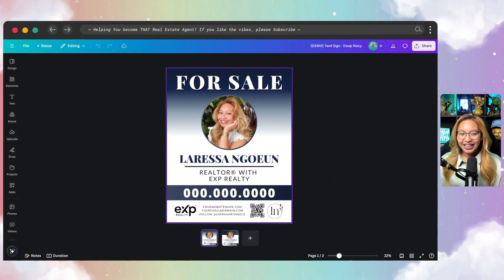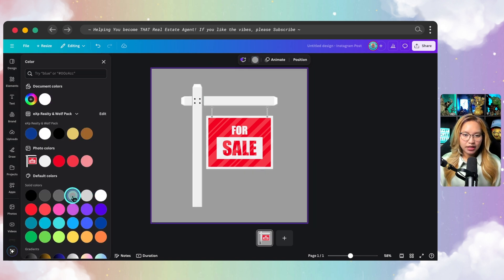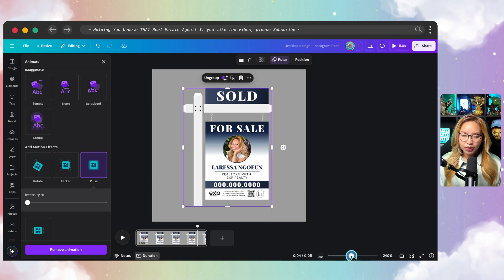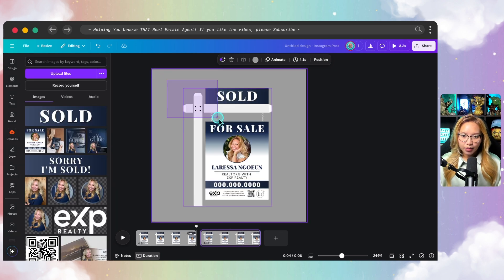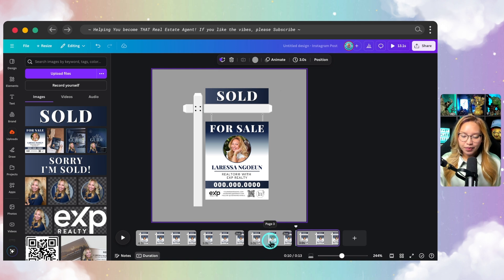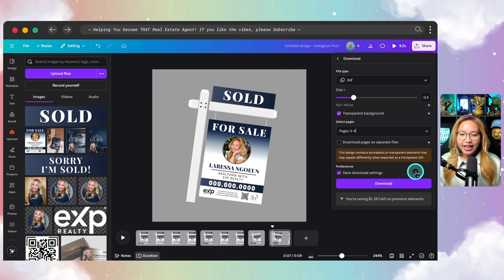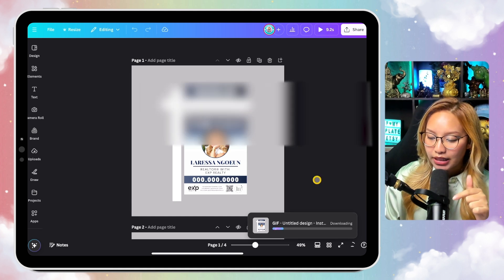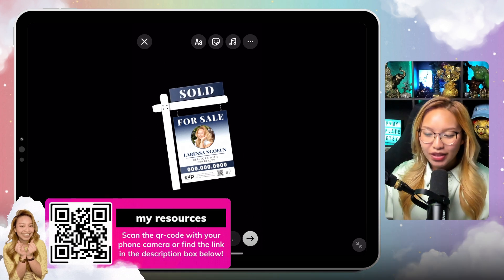How to FINALLY Make Transparent GIFs on Canva!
In this video, I’ll show you how to make GIFs for Instagram. With the help of Canva, you'll learn how to make a GIF transparent and then upload the animated GIF to Instagram story. This is an easy and effective way to add your personal brand to your social content! I hope you give this a go!

▼TIMESTAMPS▼
00:00 - try Canva Pro 30 days free
00:58 - download my yard sign template designs
01:56 - GIF Design 1
07:35 - GIF Design 2
10:02 - GIF Design 3
12:58 - send Canva design to phone
15:41 - for my Apple/Mac friends, how to use GIF on IG Story
17:16 - animated profile GIF tutorial

🌟 Partner with Me at eXp Realty & Become THAT Real Estate Agent!

10/04/24 - 10,706 SUBBIES!